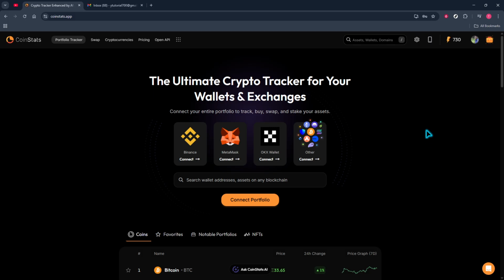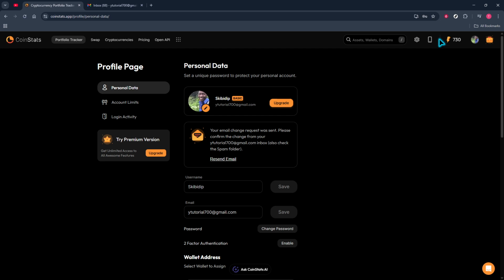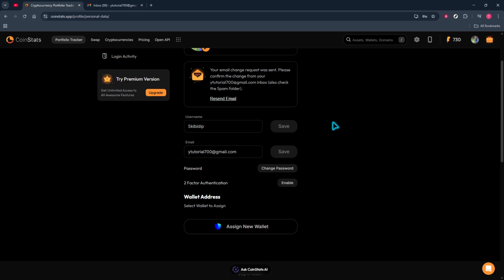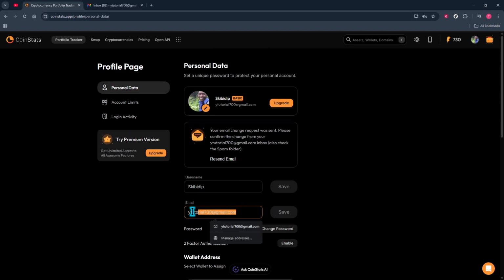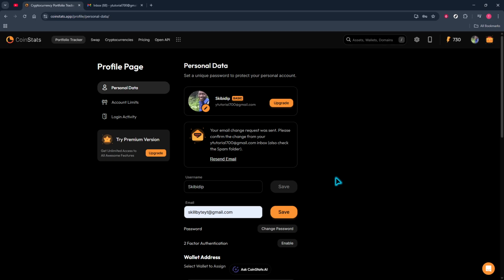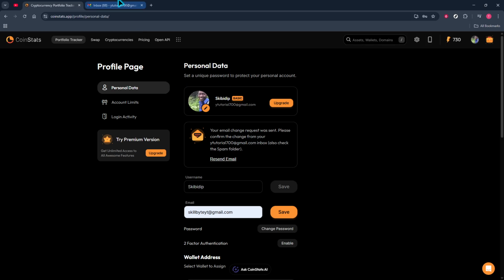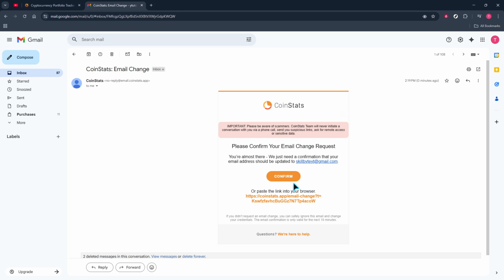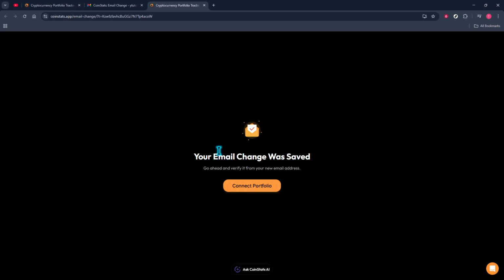How To Change Email Address On CoinStats Account [2026 guide]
👉 Get 10% Coinstats Premium for 12 months & a 14-day Money Back Guarantee